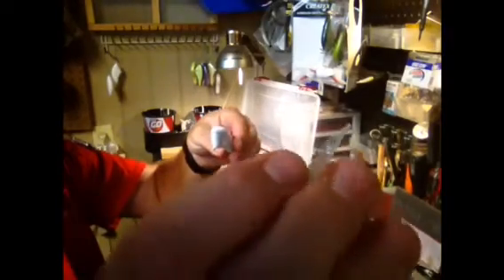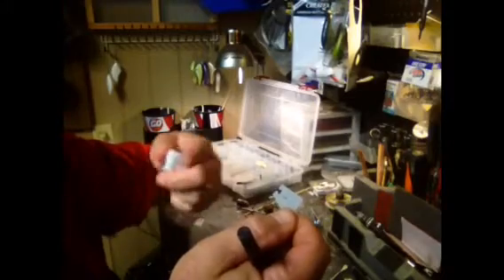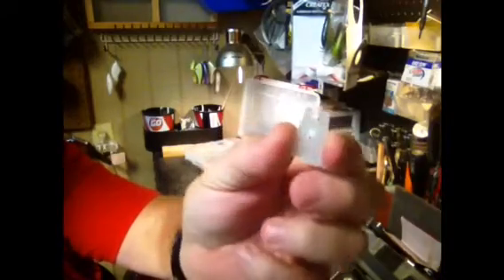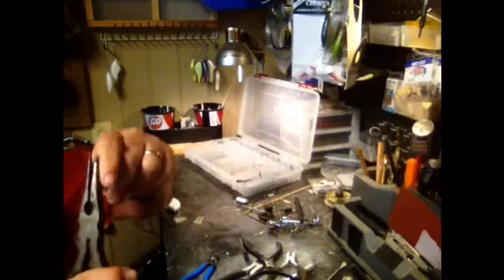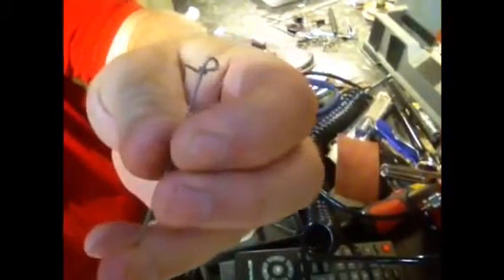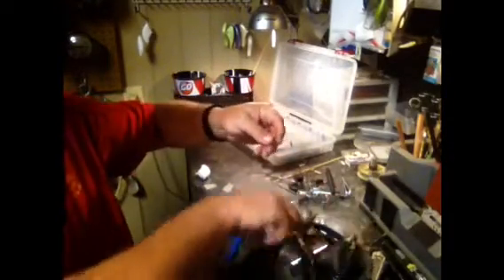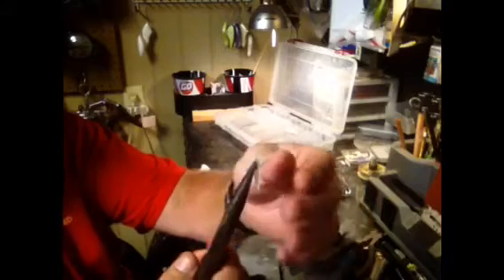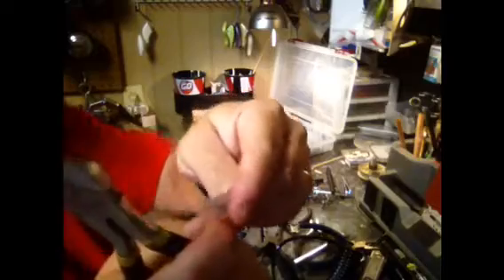Toxic tackle Lure making tutorial 4